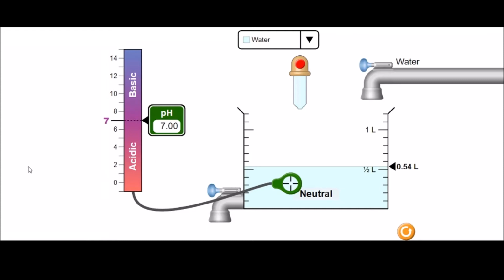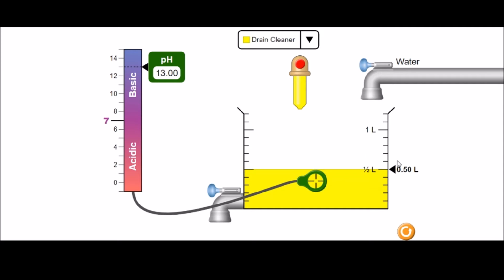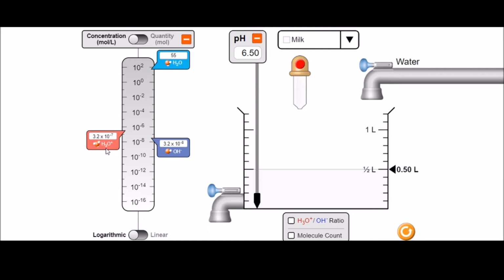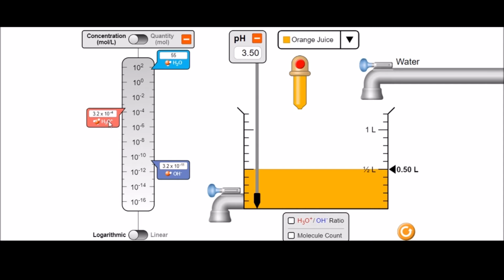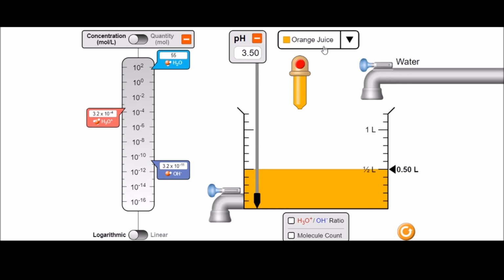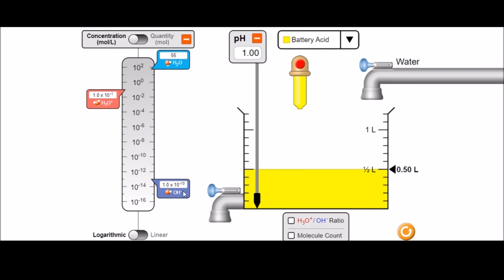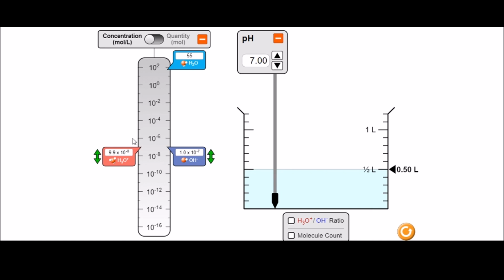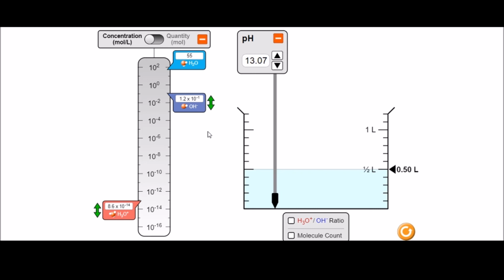Acids bases salts review of pH meter